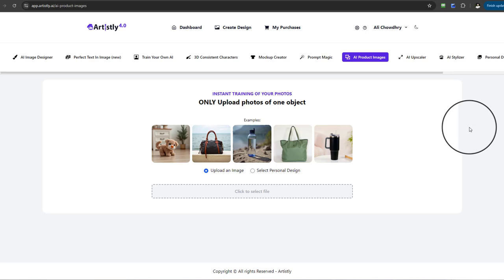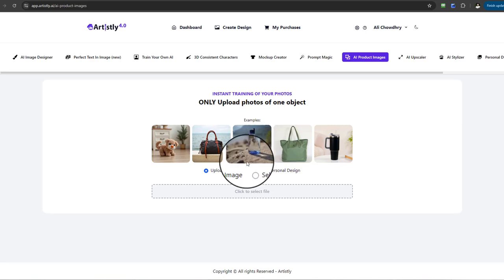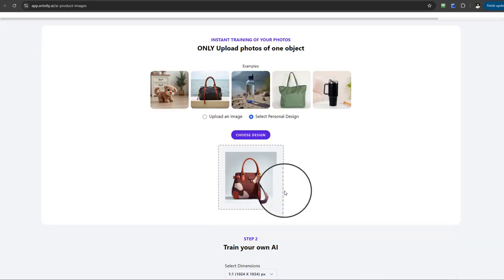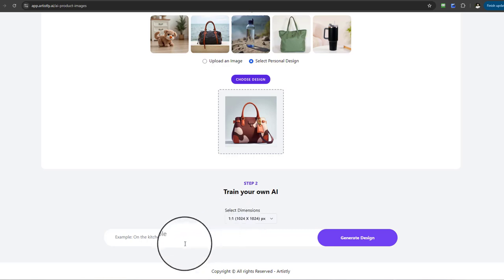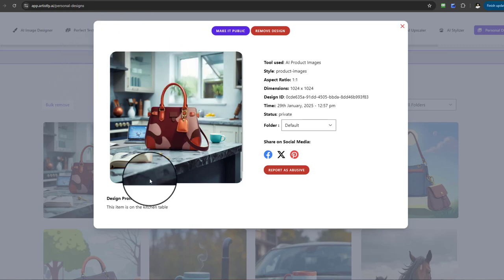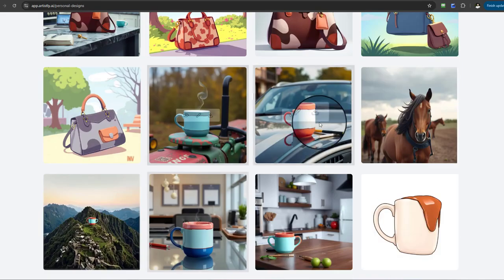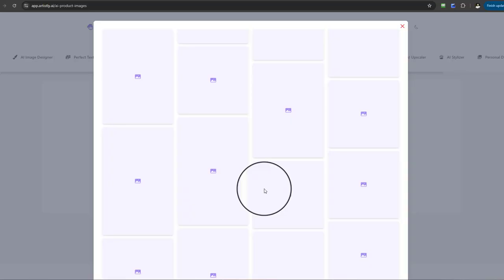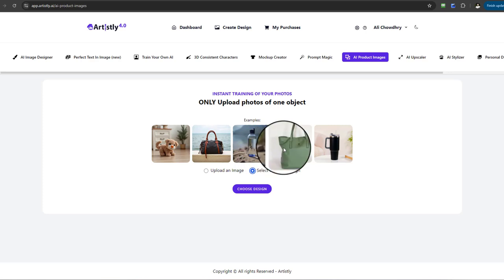Artistly 4.0: Create AI Product Images